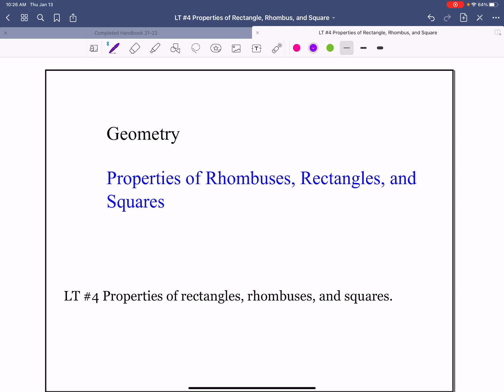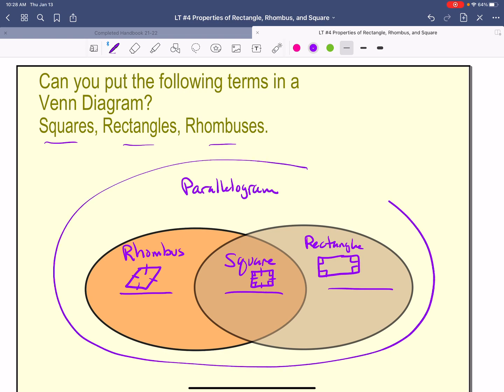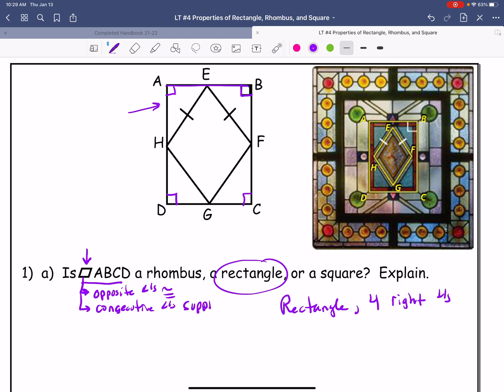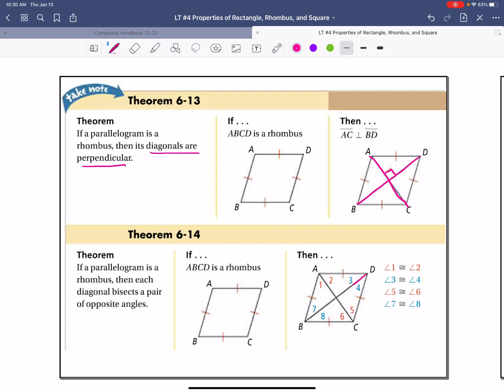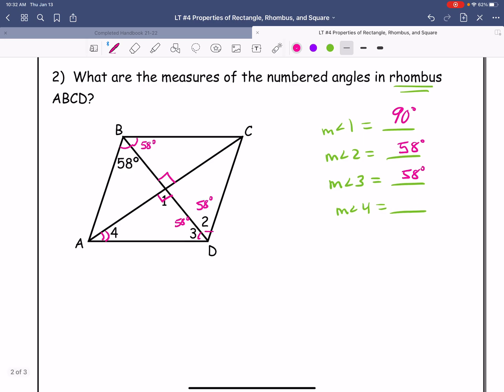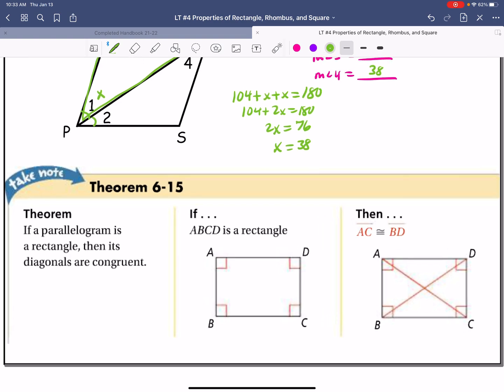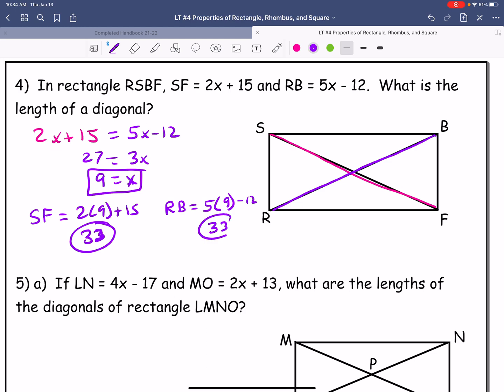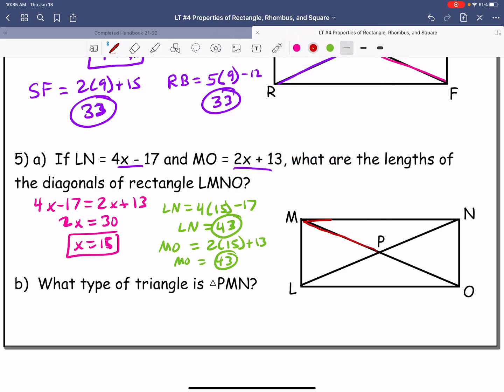Unit #6 LT #4 Properties of Rect, Rhombus, Sq